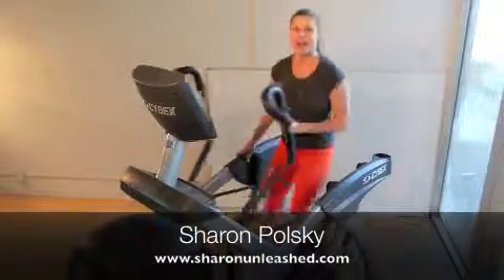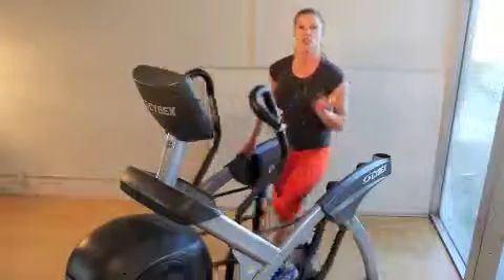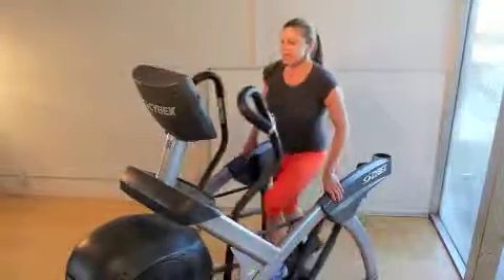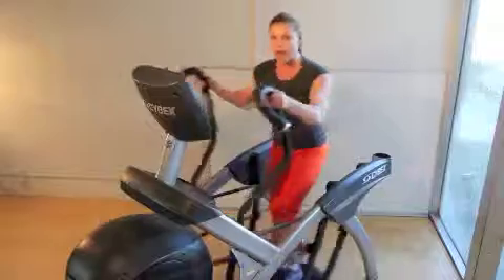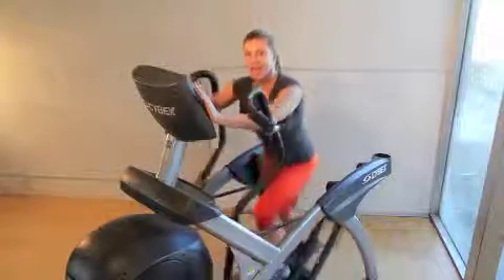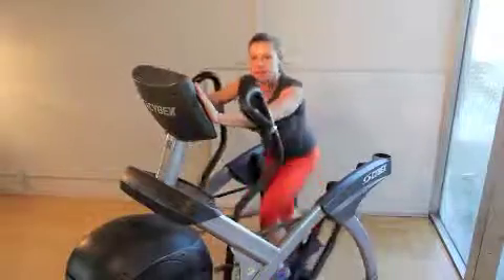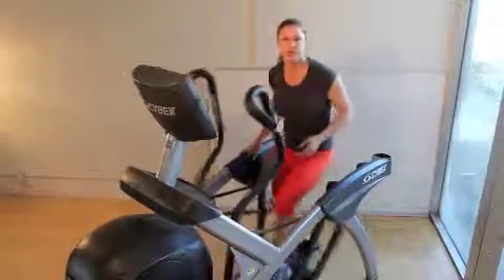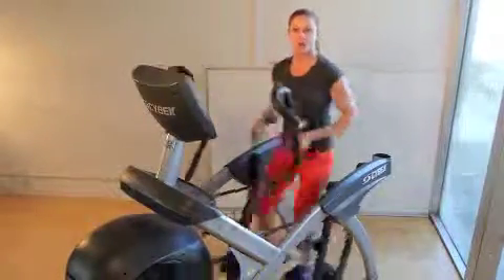WBFF Pro Sharon Polsky ARC Video 4 | Unleashed Fitness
Let's learn about the ARC and the benefits!